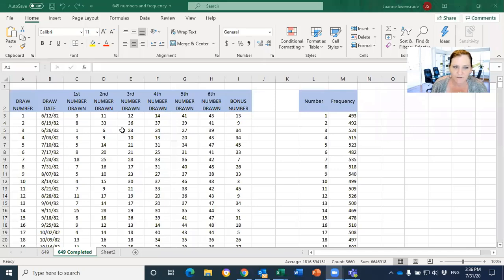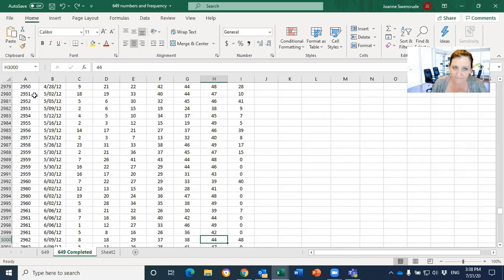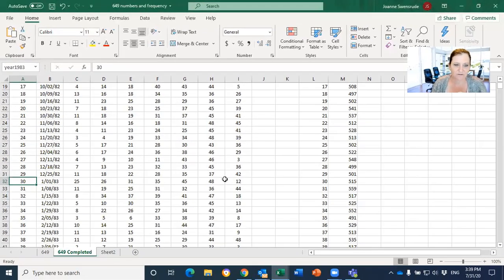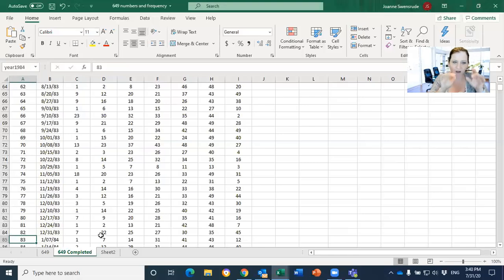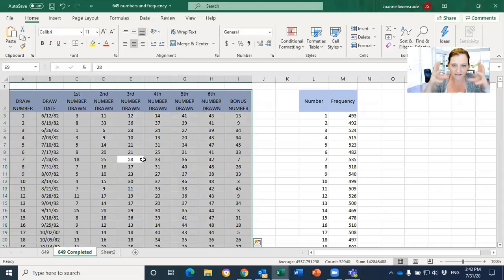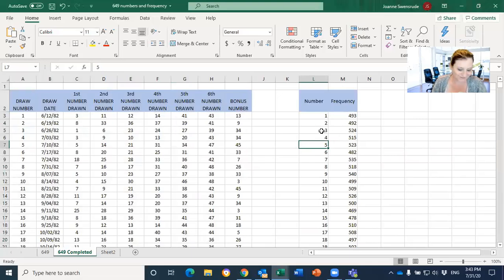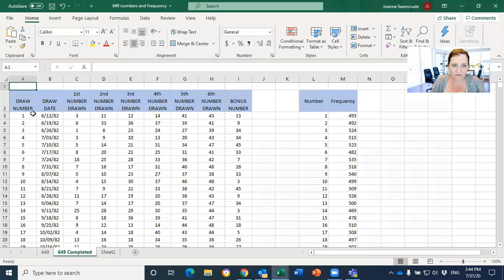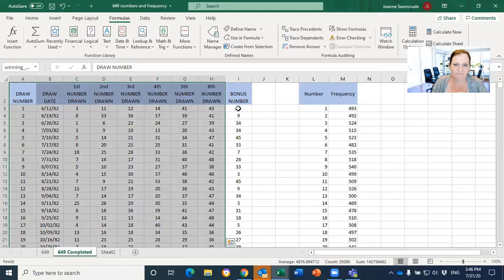Episode 15 - Using Named Ranges in Excel for Quick Selecting!